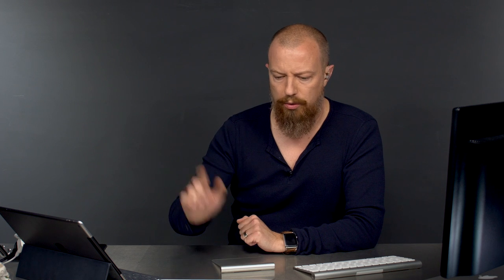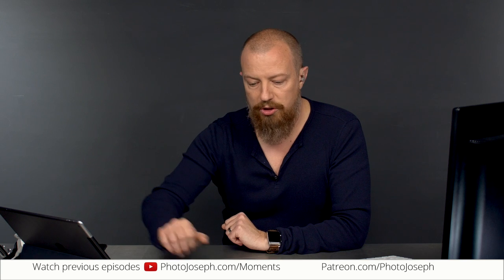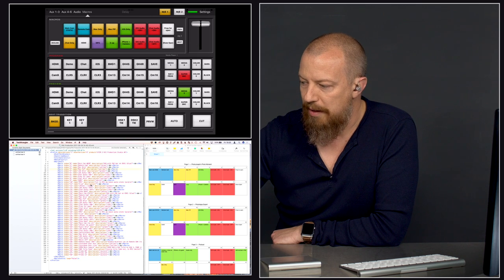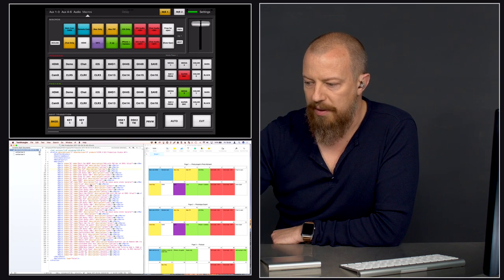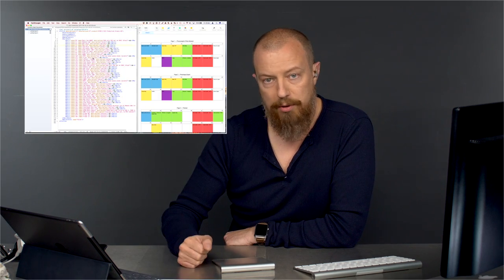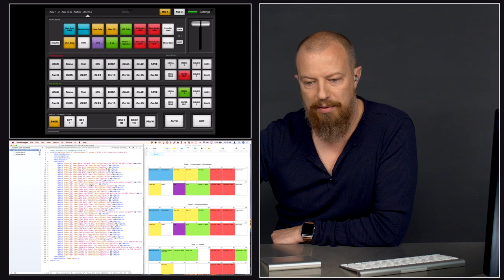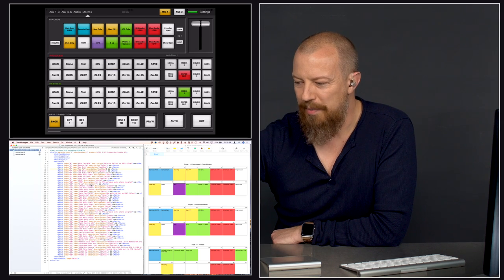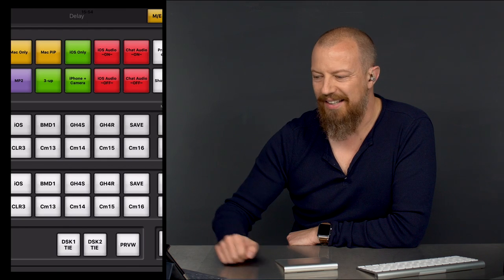1 Frame Flicker in Blackmagic ATEM When Swapping SuperSource via Macros SOLVED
This is pretty geeky… if you're not a Blackmagic ATEM user, scripting macros using SuperSource, just keep on scrolling. Nothing to see here.

If you ARE, however, a Blackmagic ATEM user scripting macros using SuperSource, and have been plagued by the one-frame flicker that occasionally pops up, I HAVE A SOLUTION!!

Here's the toys I'm talking about here, including the iOS switching app:

•• Blackmagic Design ATEM 2 M/E Production Studio 4K ••